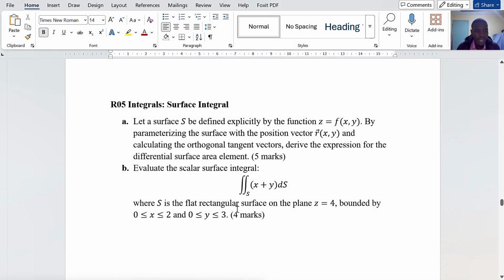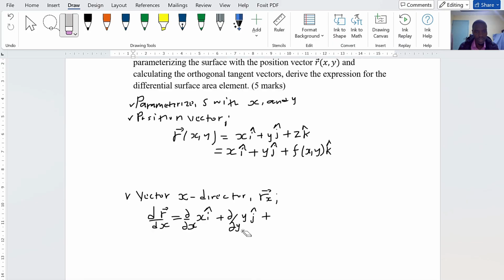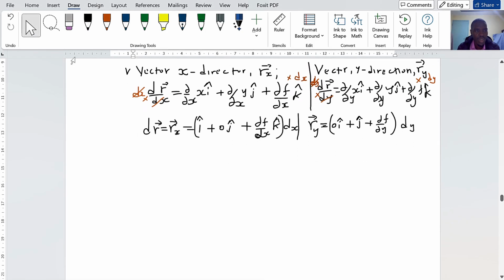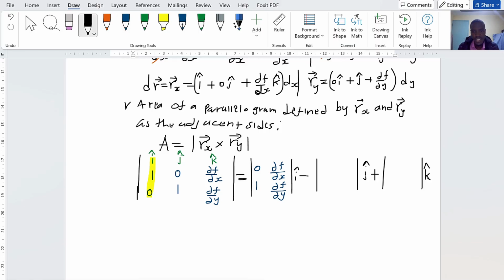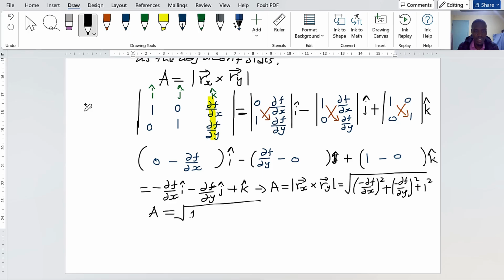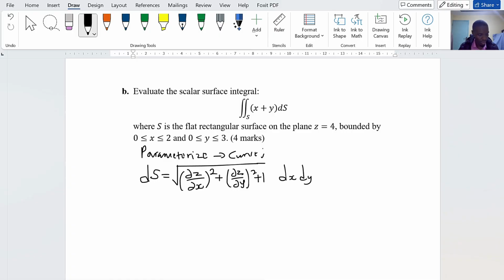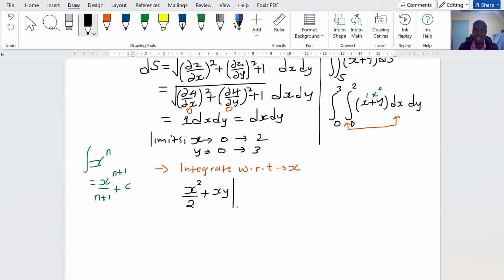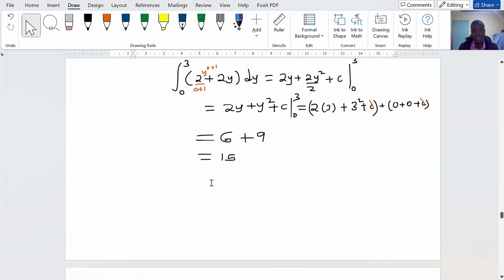SPPI 1201 VECTORS & INTEGRALS I R05